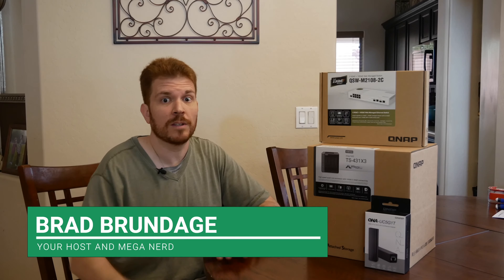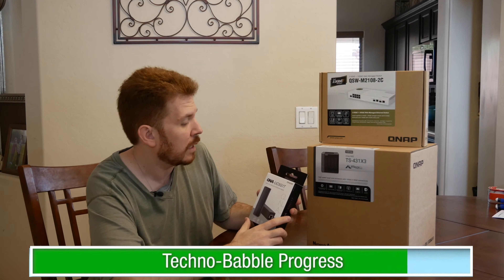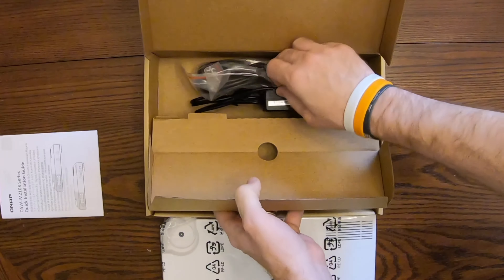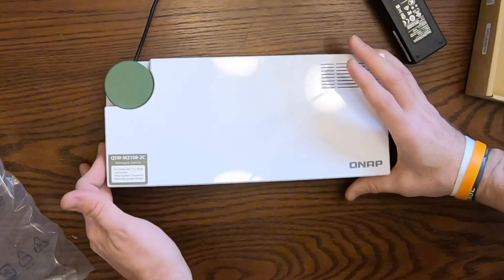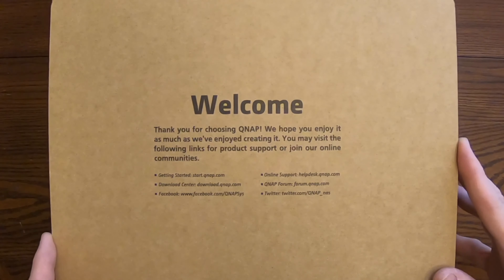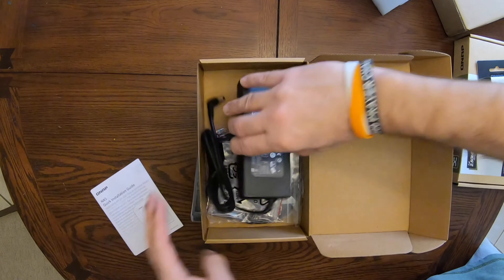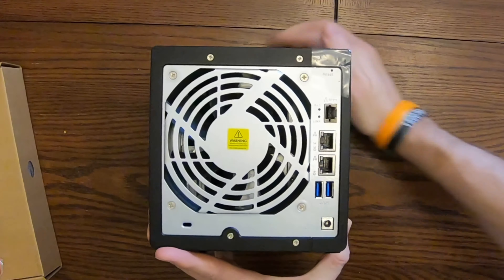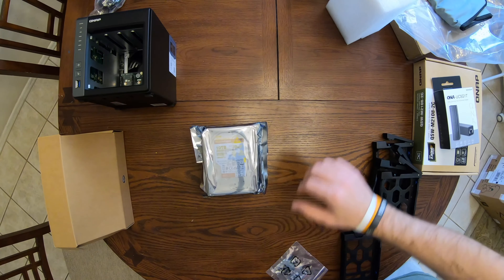QNAP lab unboxing TS431-X3 4 Bay NAS and QSW-M2108-2C switch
49% 24.5K/50K

Thank you for QNAP for sending me this hardware (Excluding the WD RED drives but they sent me some Seagate ones that I'll benchmark them against the WD's as well in an upcoming video!)

This QNAP lab unboxing video is going to unbox the QSW-M2108-2C switch and TS431-X3 4 Bay NAS.

The QSW-M2108-2C switch is a Entry-level (2 Port SFP+ or RJ45)10GbE and (8 Ports) 2.5GbE Layer 2 Web Managed Switch.

The NAS has a AnnapurnaLabs AL-314 Quad-core 1.7GHz ARM processor and is a SMB NAS with built-in 10GbE SFP+ and 2.5GbE and Gigabit RJ45 ports.

CHAPTERS:
0:00 - Intro to QNAP lab unboxing
1:06 - Unboxing the QNAP QSW-M2108-2C switch
2:30 - Unboxing the TS431-X3 4 Bay NAS
7:51 - End and credits